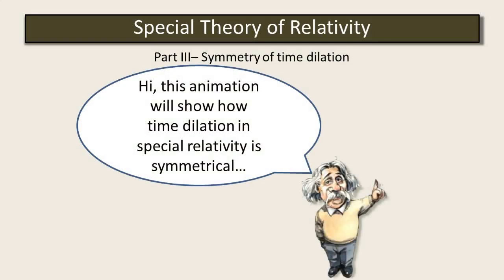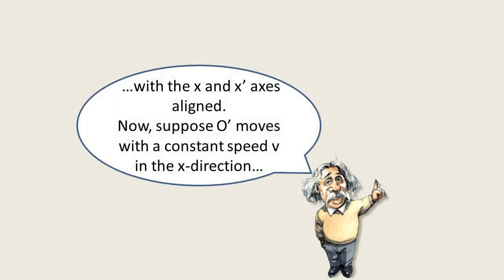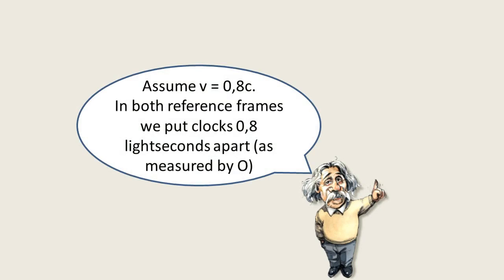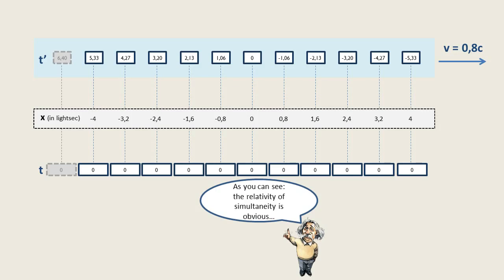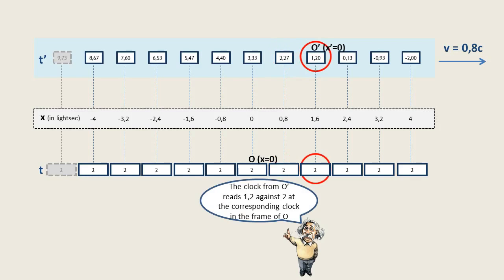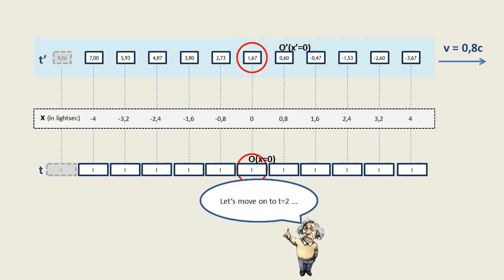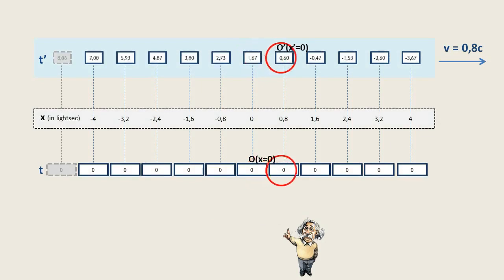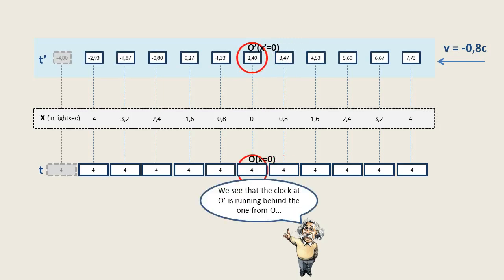Special Relativity - Part 3: Symmetry in time dilation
This is the third video in a series on the special theory of relativity.
In this video I give some explanation and animation on the symmetry of time dilation: when someone is moving at a constant speed relative to me then that someone's time runs slower as compared to mine, but that moving someone can say the same of my clocks!
That seems strange, but the animation shows how this can actually be correct according to the special theory of relativity.
In addition I show that this symmetry is no longer in effect if the one that's moving relative to me changes his movement by returning to me (so called twin paradox): upon returning less time has elapsed for him as compared to the time that elapsed for me.

The first video in this series deals with the relativity of simultaneity and can be seen

The second video in this series is on time dilation itself and can be seen